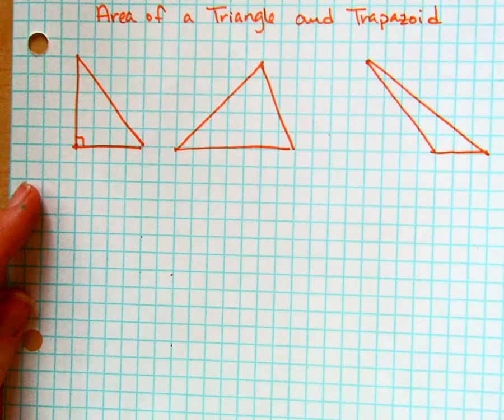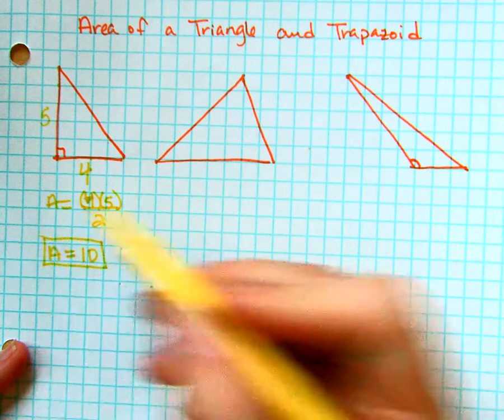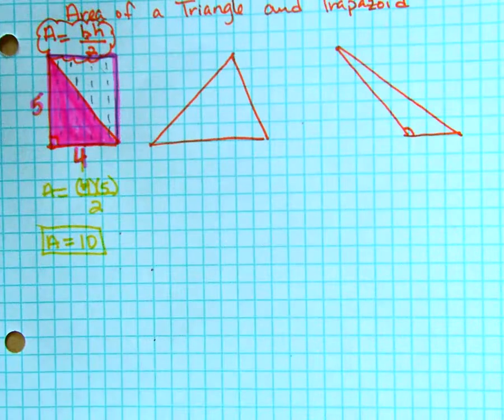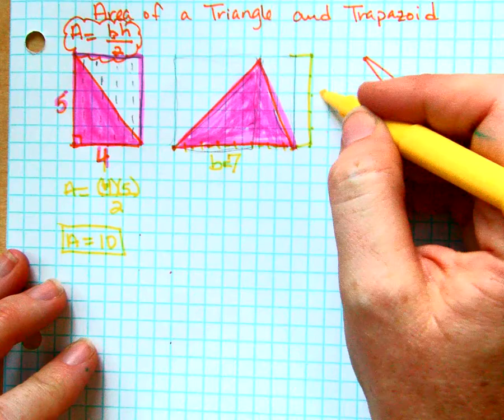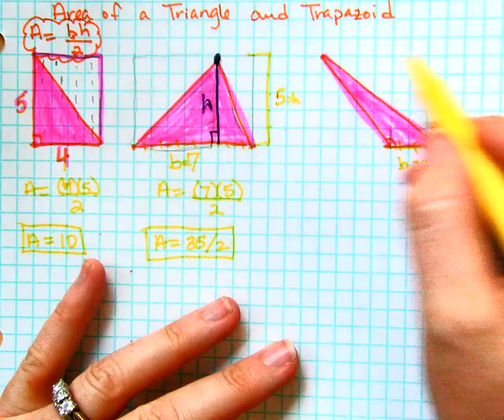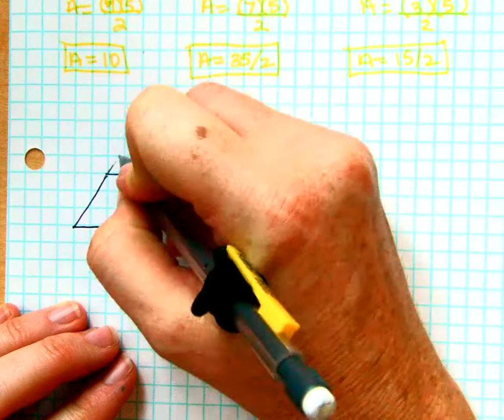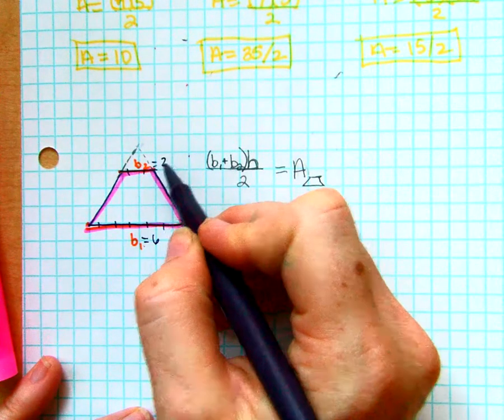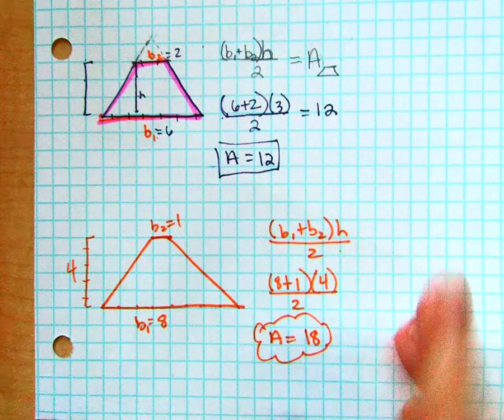Area of a triangle and a trapazoid vido